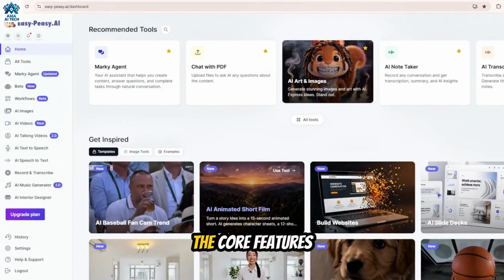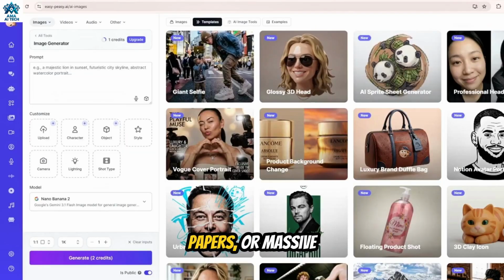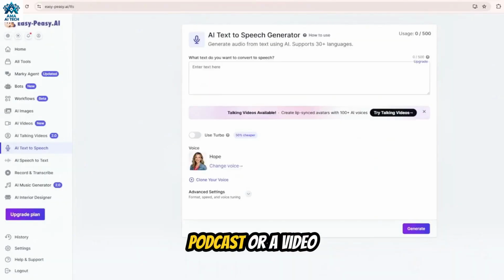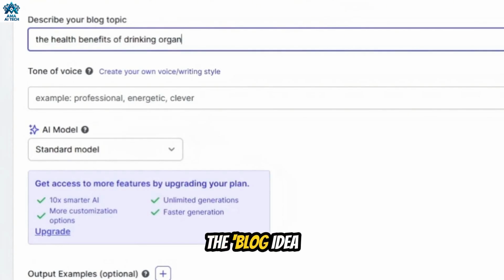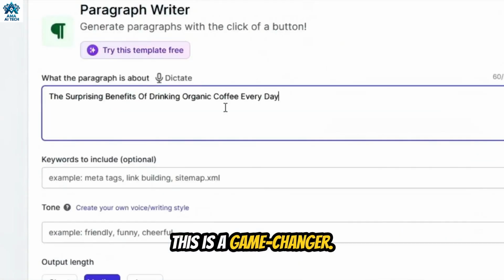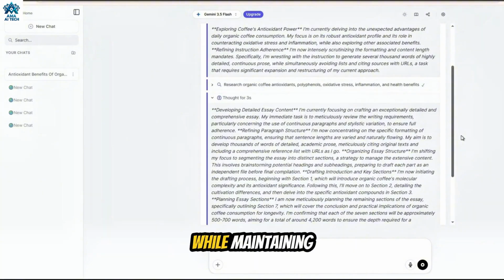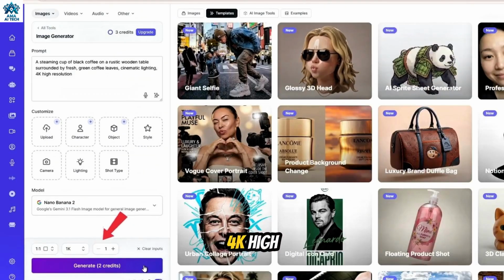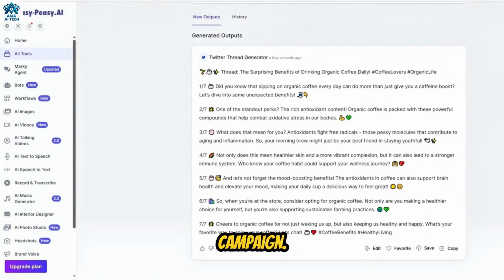👉 Why I Stopped Using 5 Different AI Tools (Easy-Peasy.AI Review) 🤯🚀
Are you exhausted from jumping between multiple AI tools and paying for expensive, separate subscriptions? 😩
Welcome to AMA AI TECH! In today’s video, we are doing a deep dive review and full tutorial of Easy-Peasy.AI - the ultimate "All-In-One" AI platform. You will see exactly how to generate SEO blog posts, create stunning AI images, and produce realistic audio voiceovers all inside one incredibly simple workspace.
🎁 CLAIM YOUR EXCLUSIVE DEAL:
👉 Start using Easy-Peasy.AI for FREE and lock in the best pricing
📌 What's inside this video:
00:00 - The Content Creator’s Biggest Problem
01:50 - What is Easy-Peasy.AI? (Overview)
04:41 - Masterclass Tutorial: Writing a Full Blog Post
06:58 - Generating AI Images & Audio Instantly
08:07 - Pros, Cons & Pricing Breakdown
09:23 - Final Verdict: Is it worth it?